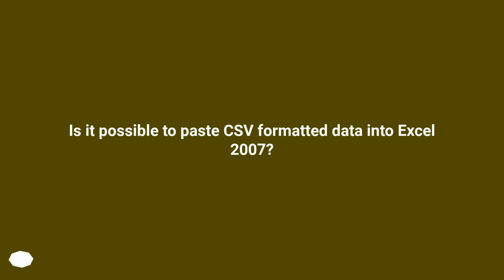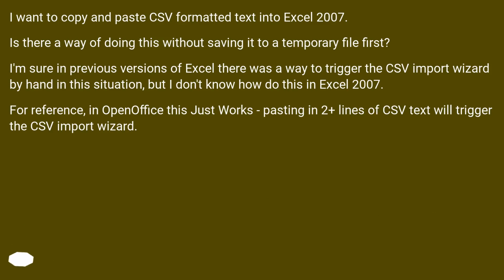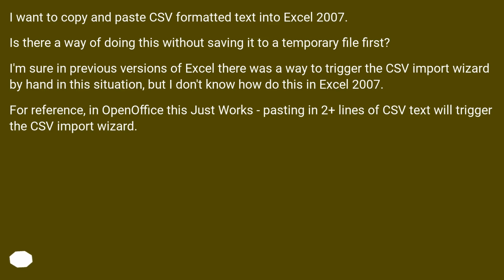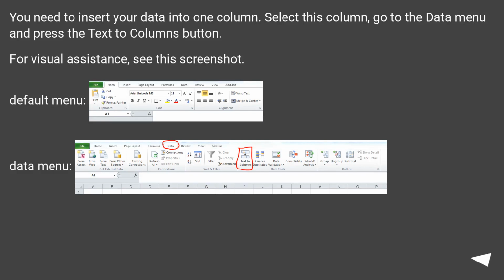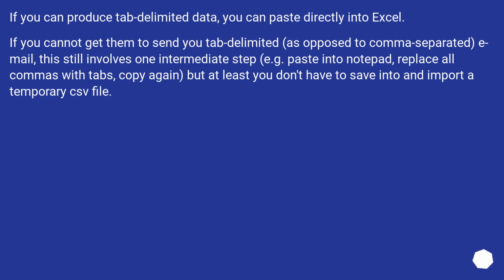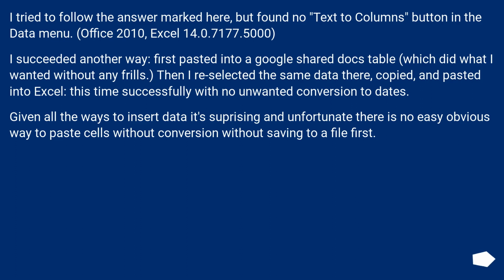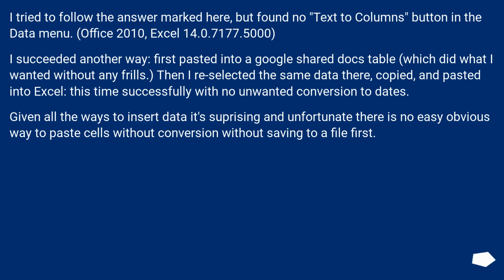Is it possible to paste CSV formatted data into Excel 2007?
Chapters
00:00 Question
00:43 Accepted answer (Score 215)
01:13 Answer 2 (Score 10)
01:36 Answer 3 (Score 9)
02:07 Answer 4 (Score 0)
02:55 Thank you